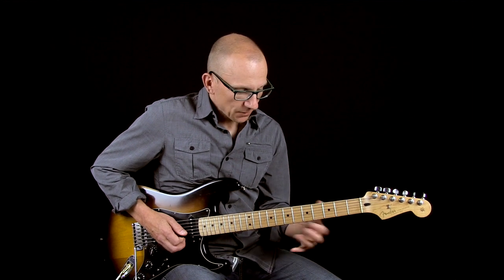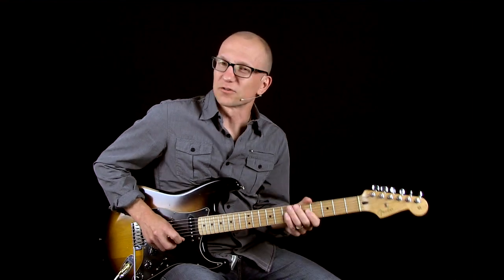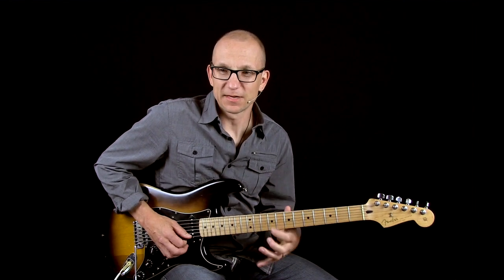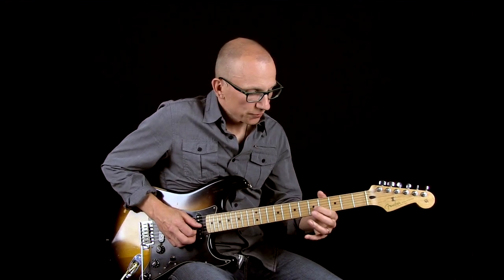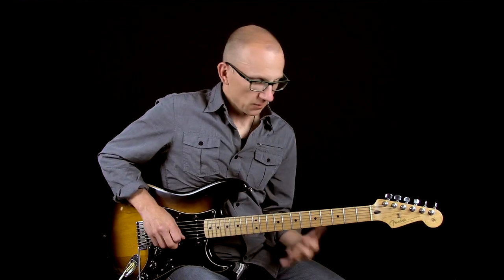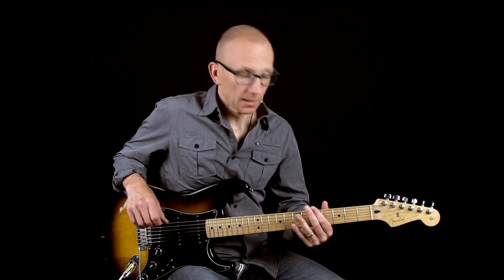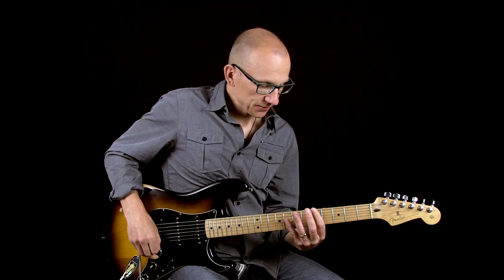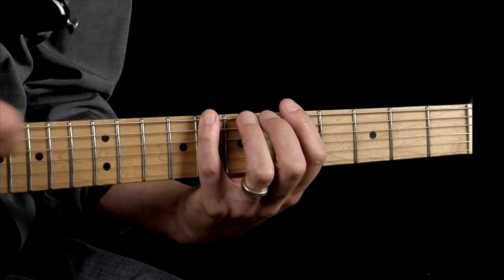Vibrato Lesson - Essential Techniques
This is an excerpt from my Vibrato course. The full lesson is 1 hour and 13 minutes long. It comes with TAB, Guitar Pro, Neck Diagram, backing track.

There is also a section in the lesson where you get the opportunity to play the same thing I just did, because leave a spot open for you! It's a fun and immediate way to practice and learn what I'm teaching you.

The lesson is intended for beginner and intermediate players, and anyone who wants to practice and improve vibrato, and learn several powerful and useful vibrato techniques along the way.

It's also a real fun lesson!

Thanks!
Robert